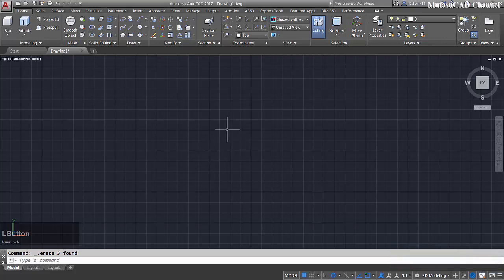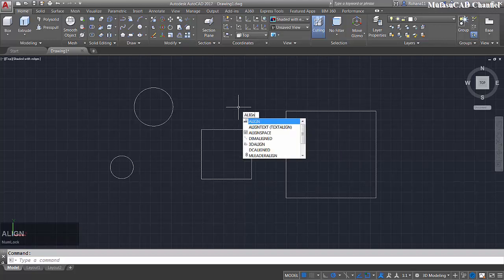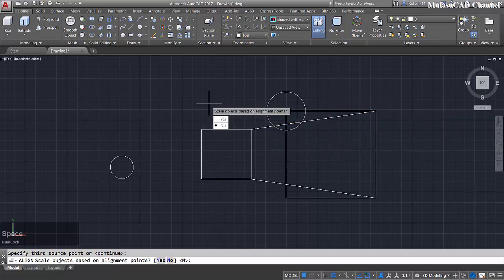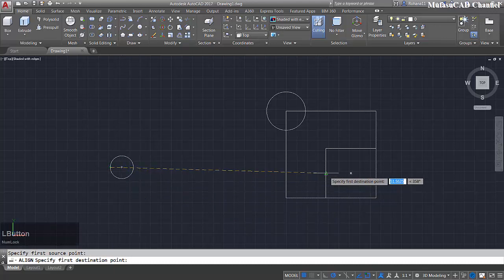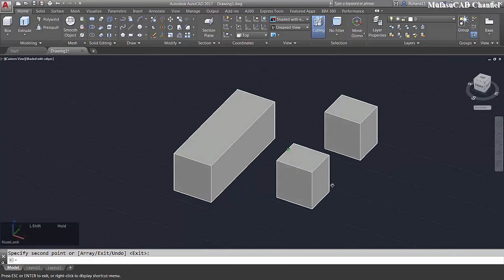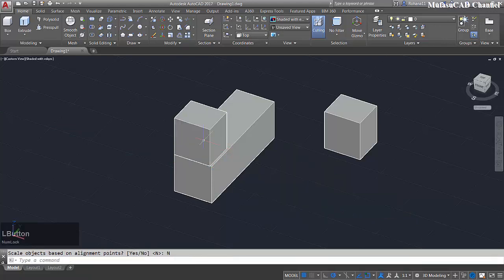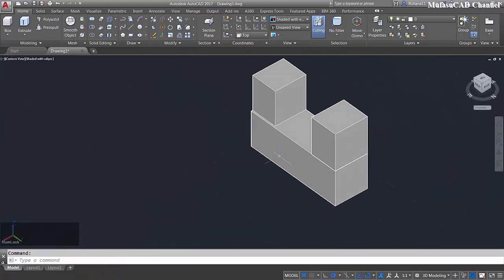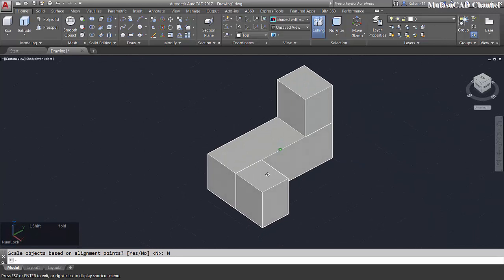AutoCAD How To Align Object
Autodesk Autocad training and course tutorial how to align 2d and 3d object fast. Check it out!!!